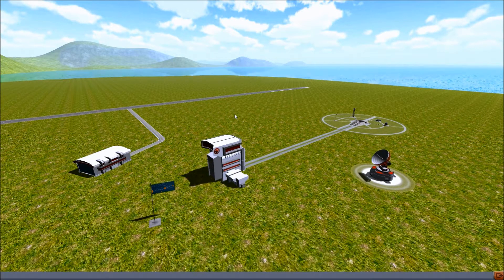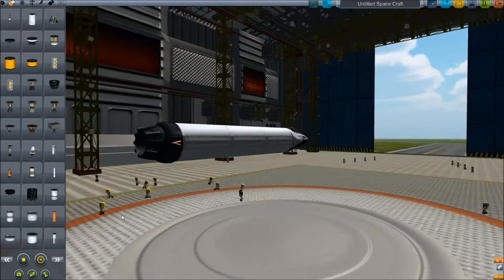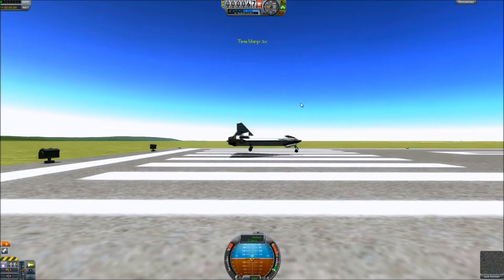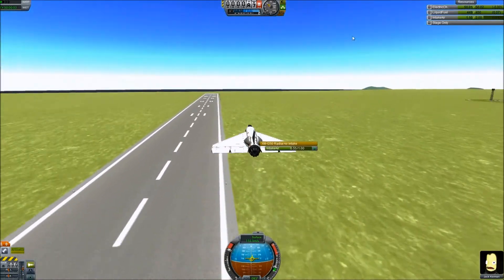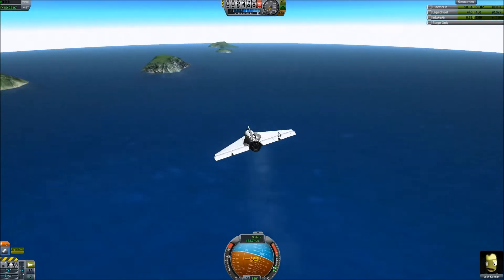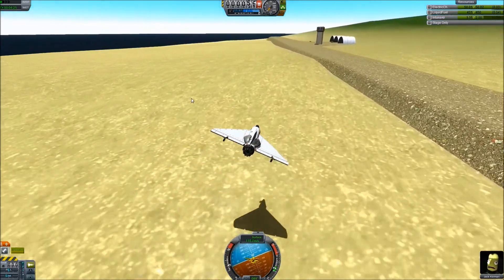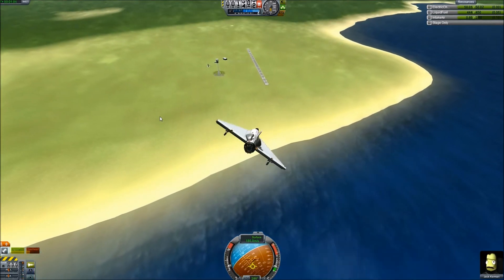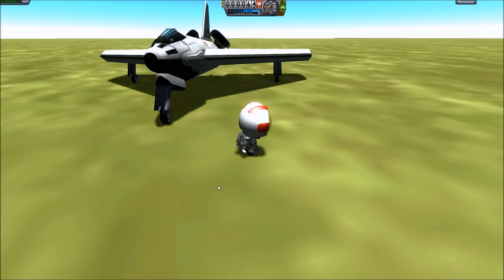Markland Plays: Kerbal Space Program Episode 2 (Modded)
Mark Plays Kerbal Space Program, builds giant space ships, and sends little green dudes into space. Enjoy!

The Mods!!

Kerbal Space Progam is completely the property of it's developer Squad. We claim no ownership or part in the creation of Kerbal Space Program. All videos are monetized with the permission of Squad. Further information can be found in their FAQ (Scroll to the bottom)